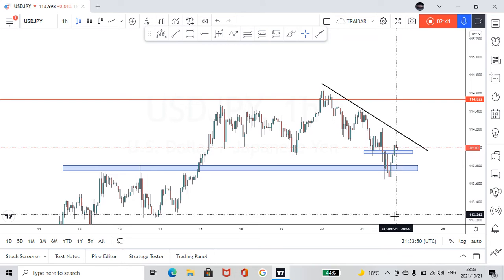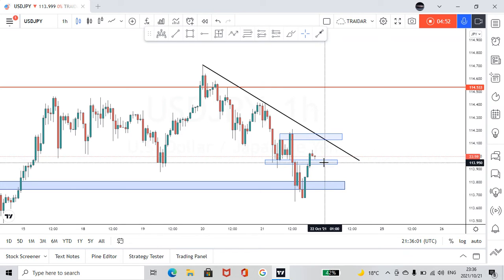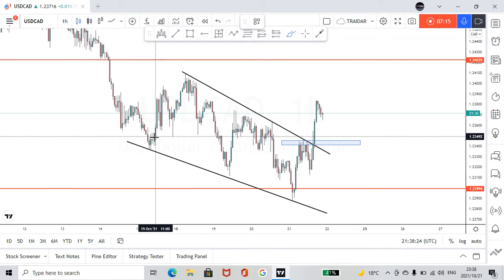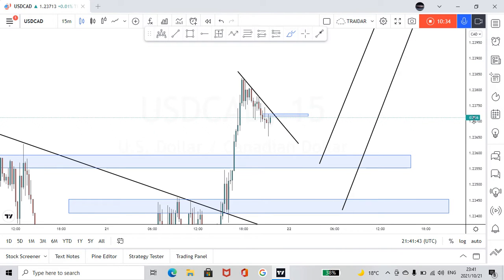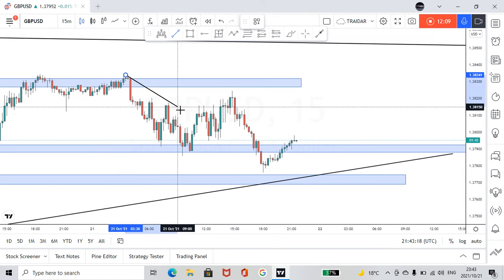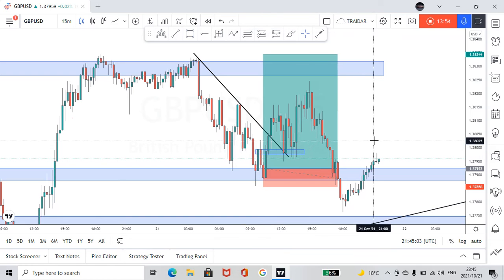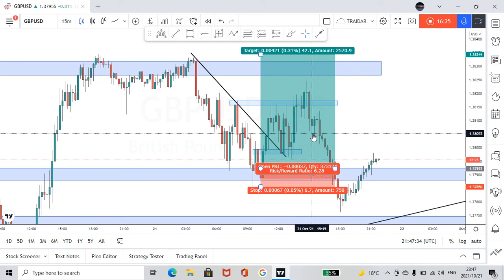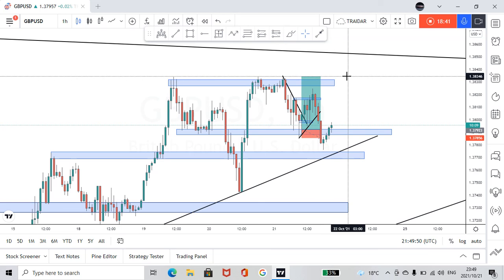USDCAD , GBPUSD , USDJPY , friDA ANALYSIS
ENJOY THE ANALYSIS